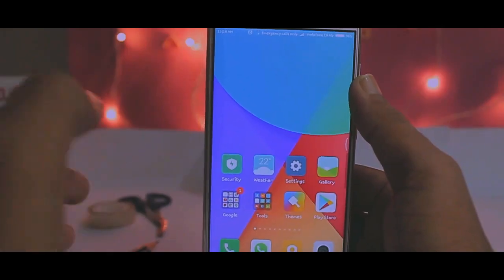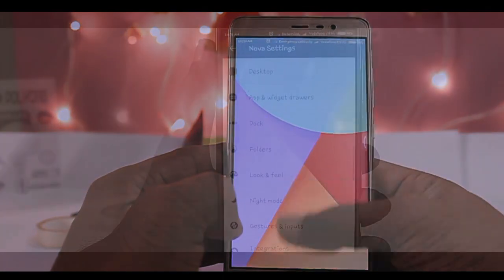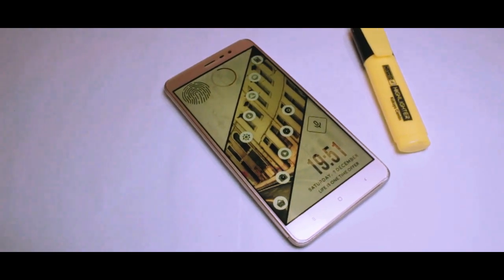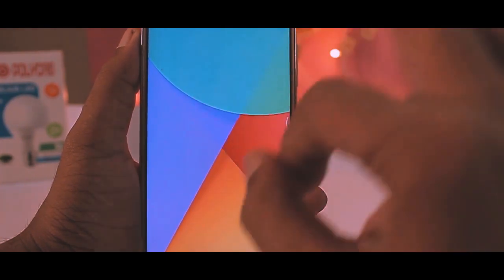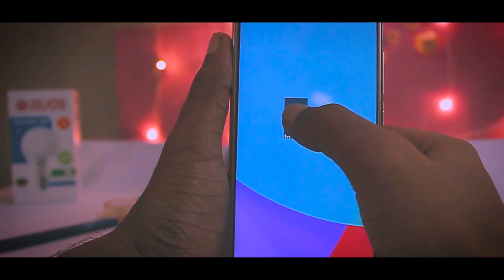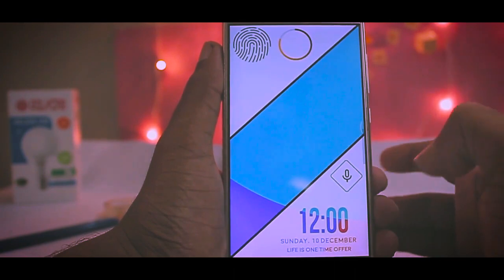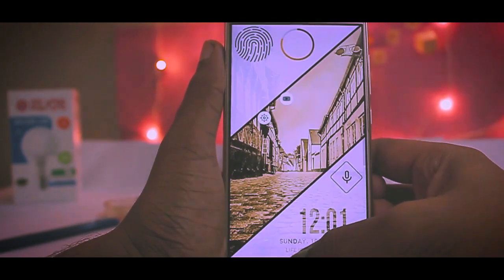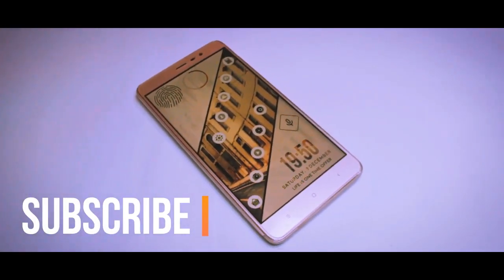Best Nova Launcher Setup Tutorial of 2017 - Full setup details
In this video, I have shown you to set this amazing Nova Launcher home screen using Zooper widget and making a few tweaks.
Steps:
1. Set Nova Luncher as your default launcher.

2. Goto Homescreen and remove everything from there.

3. Goto Nova Settings and do the following:
     a) Disable the dock
     b) Set the desktop grid size to 6 x 6
     c) Disable the notification bar
     d) Set GreyScale icon pack as default icon pack and enable the adaptive icon style.

4. Extract the zip file containing the deep.zw template file and copy it. Go to Zooper Widget folder and then inside Templates folder and paste the extracted content.

5. Come on to the homescreen and add a 1 x 1 Zooper widget. Then resize it to cover the screen completely. then tap on it and then inside, go to SD card and set the Template that you just pasted in the template folder.

6. Open Google Wallpapers app and set any CityScape as wallpaper.

7. Add your apps to the homescren one-by-one in any symmetry.